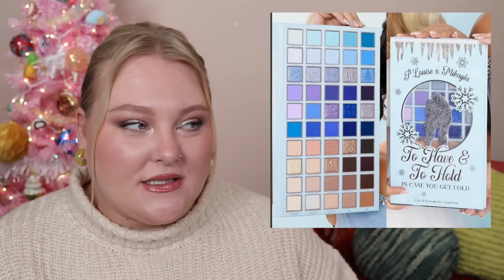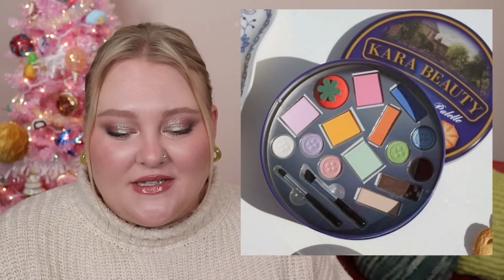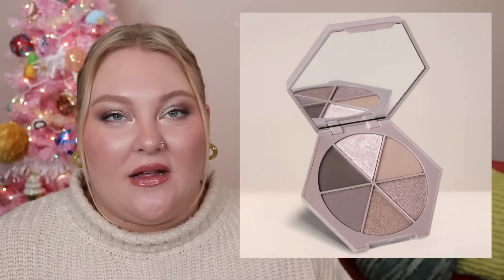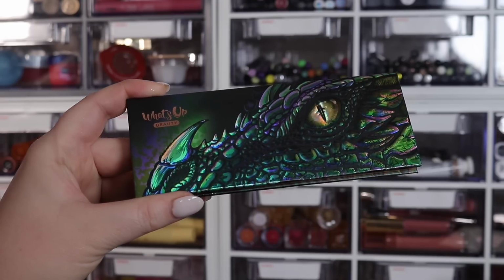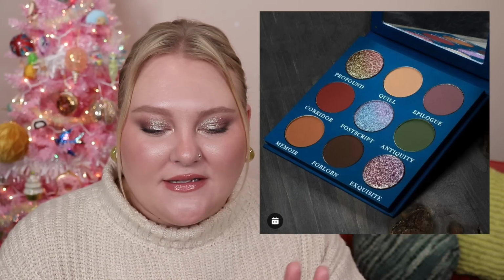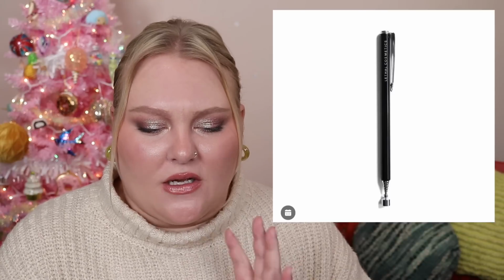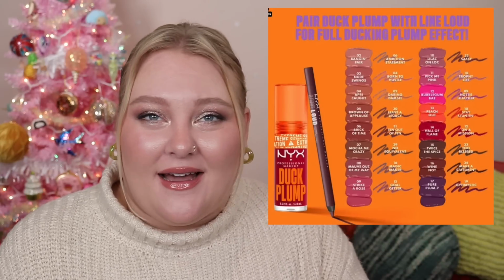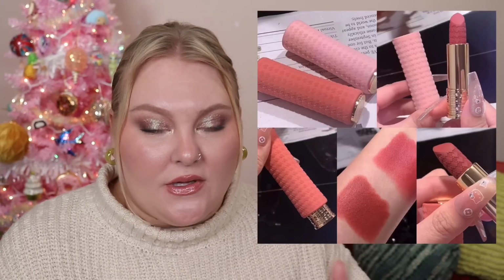The Palettes Just Keep Coming...